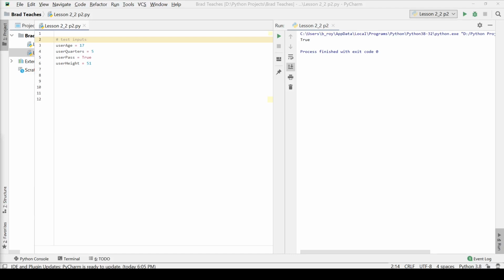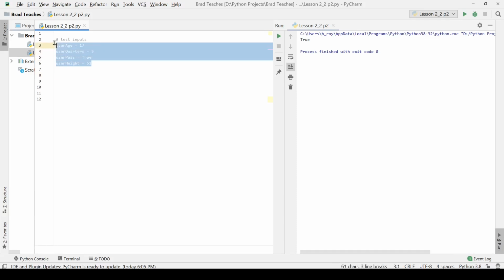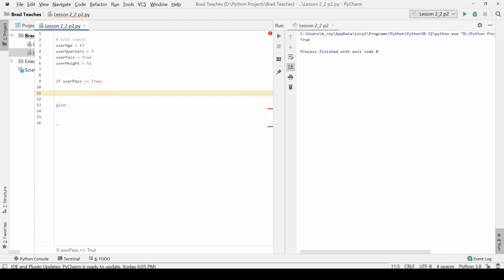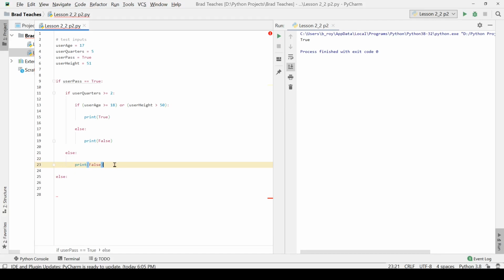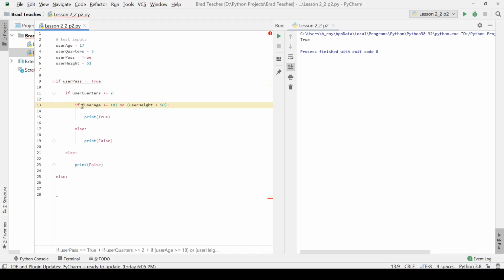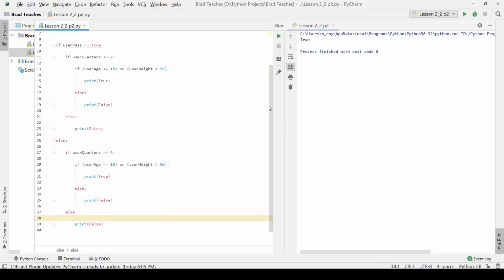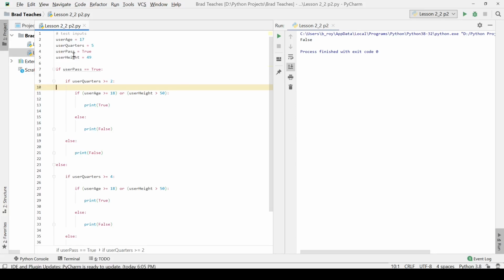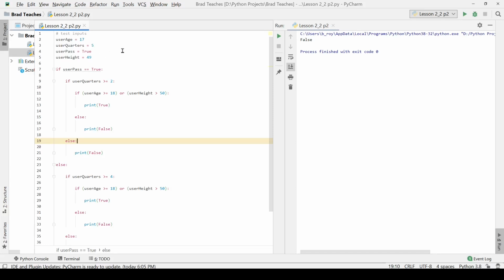Python Lesson 2.2: Lab Part 2 - Roller Coaster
Here we cover part 3 of lab 2.3, which is about setting up if statements to determine if the user is eligible to ride our fictional roller coaster!